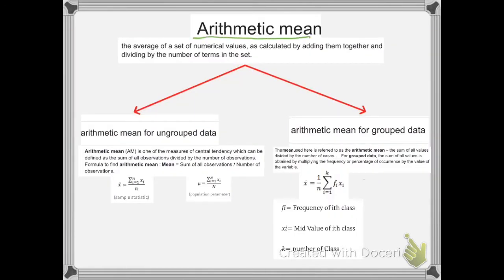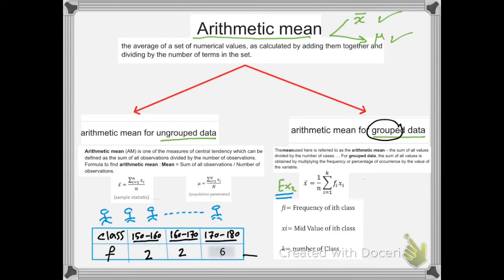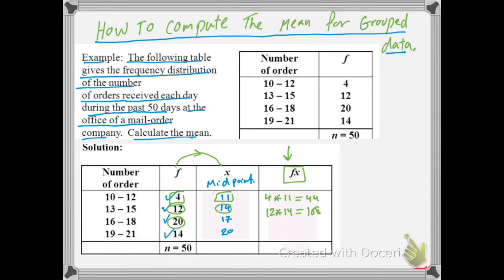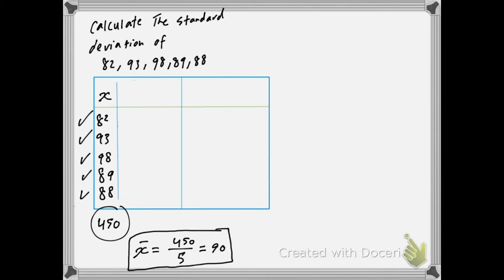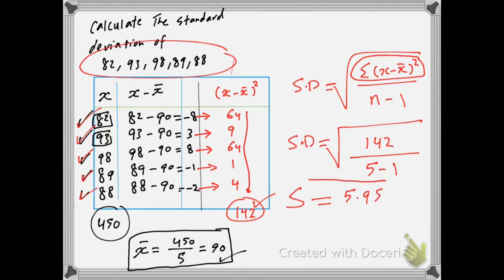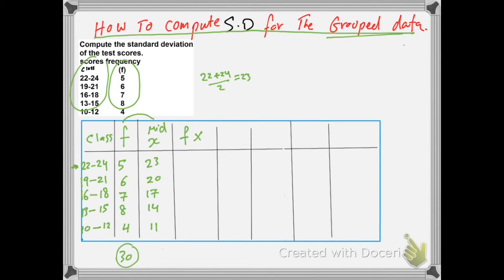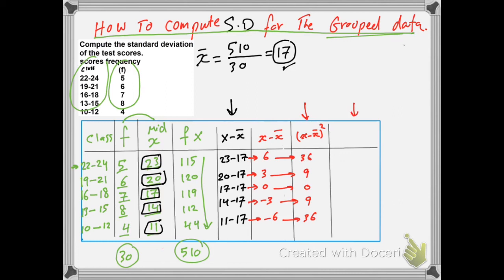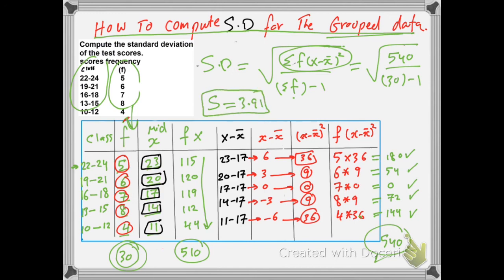1 The mean and Standard deviation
How to compute the mean and the standard deviation for the grouped and ungrounded data